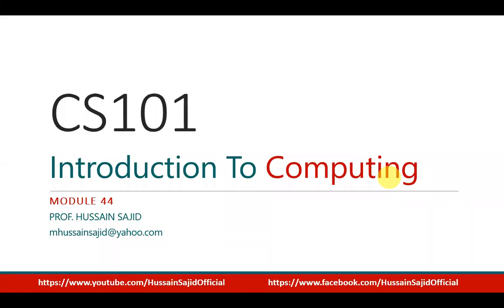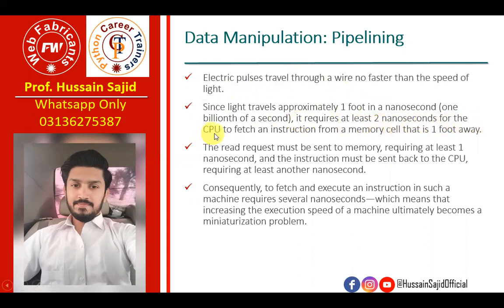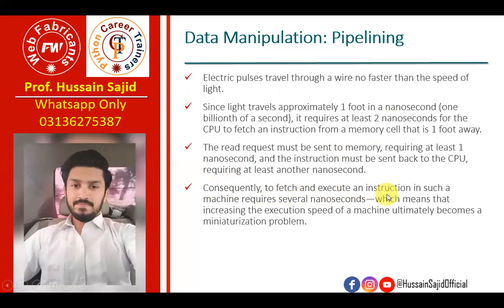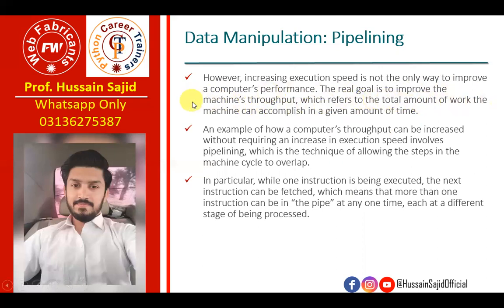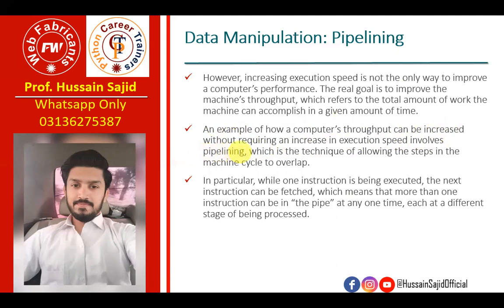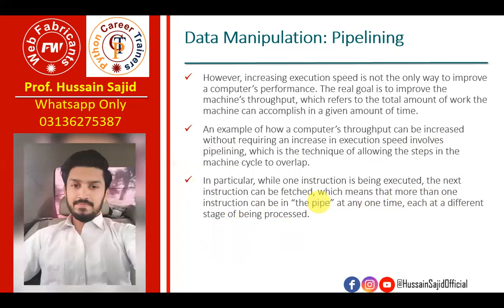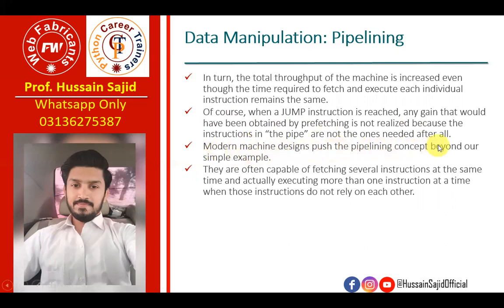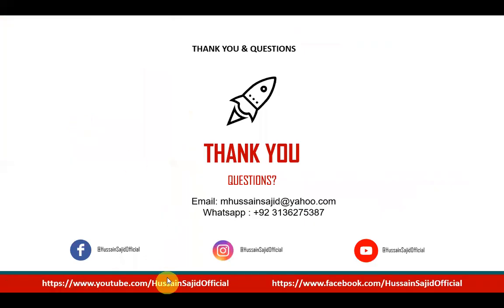CS101 Module 44 | CS101 Lecture 44 | Hussain Sajid | Urdu / Hindi